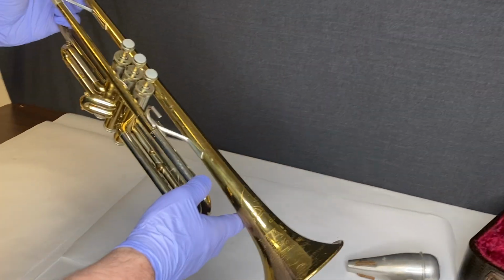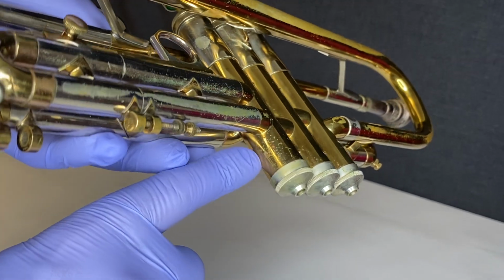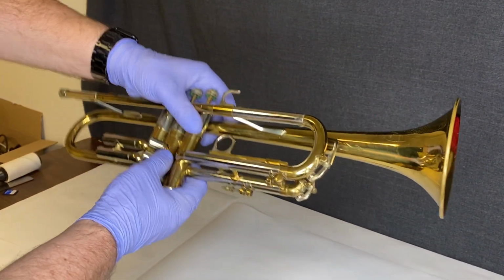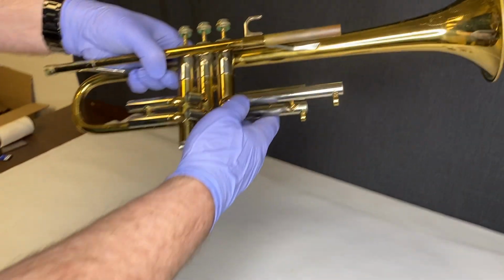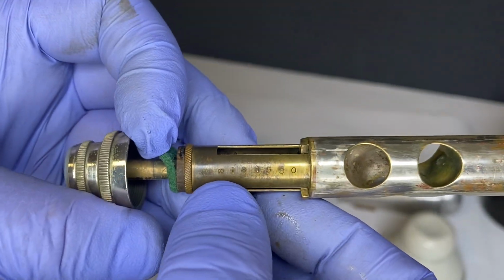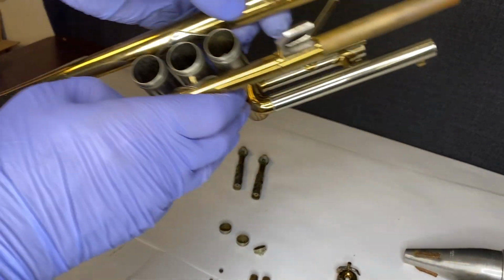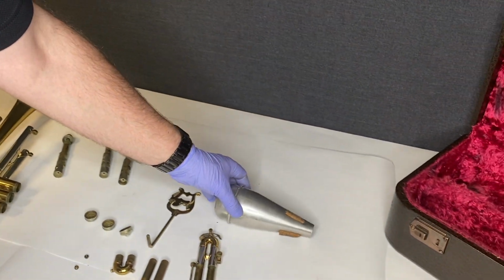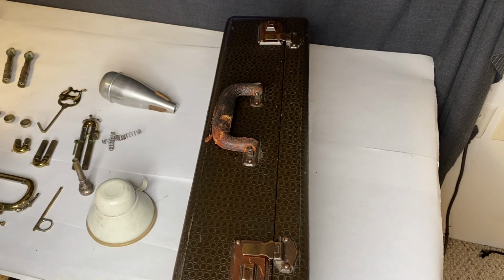1939 Martin Trumpet M Series